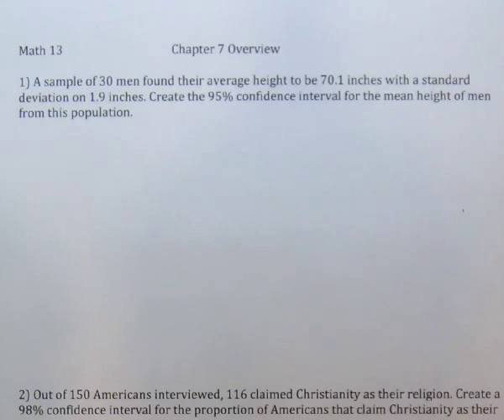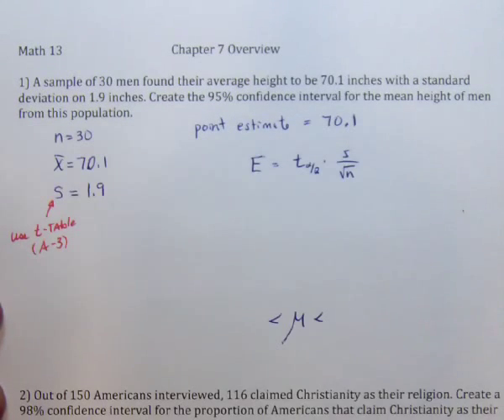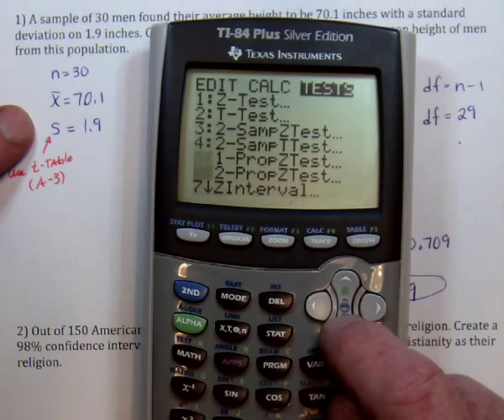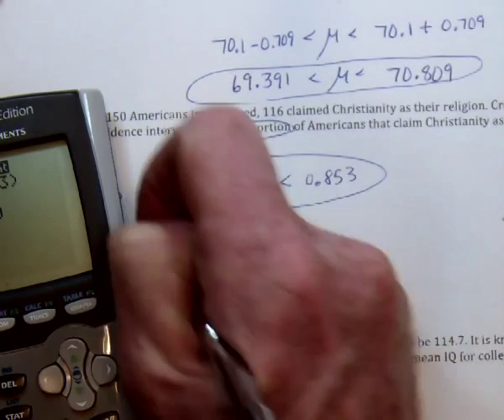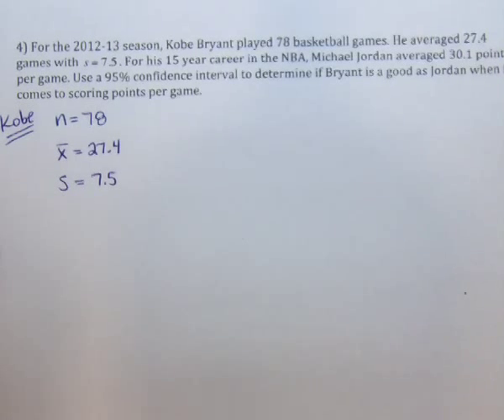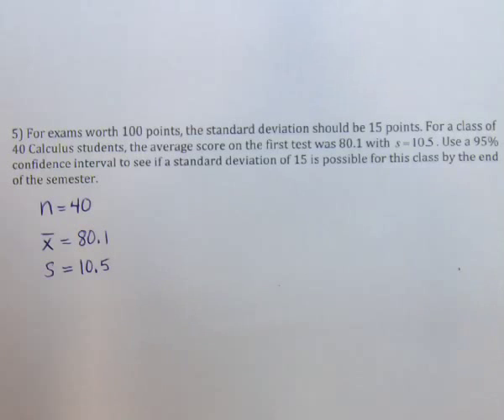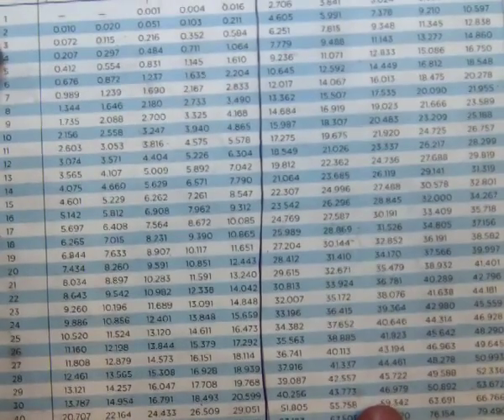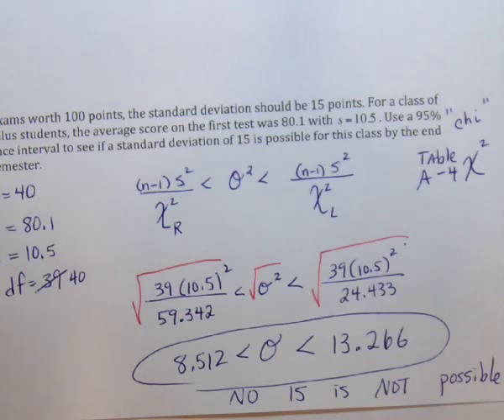Math13 Chapter 7 Overview